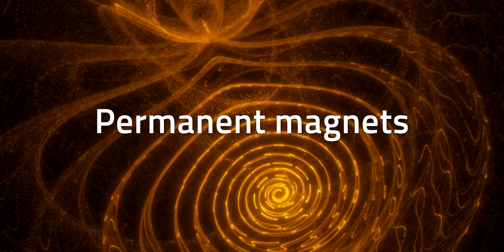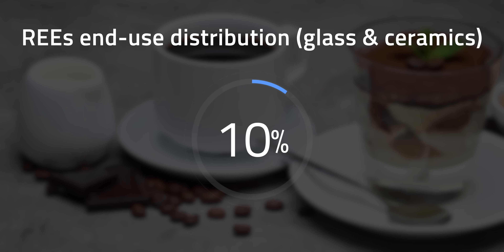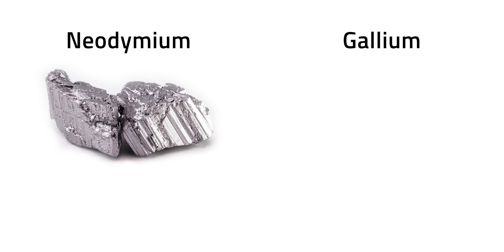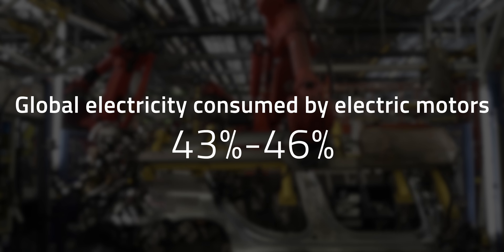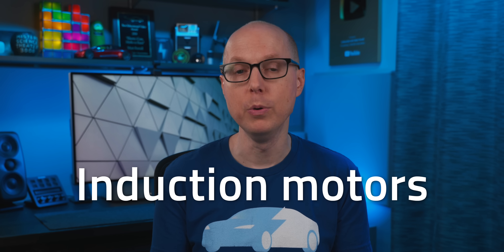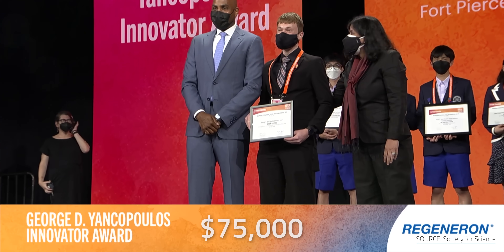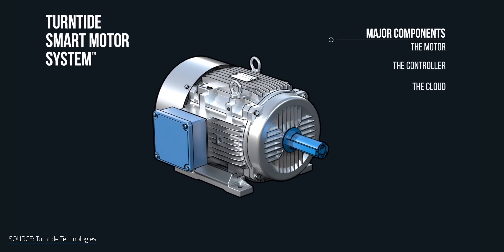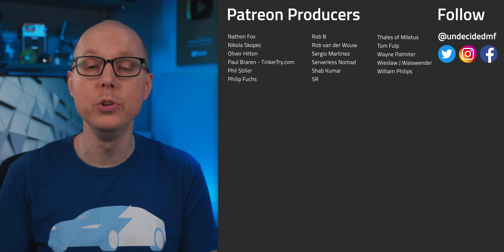Why This 17-Year Old's Electric Motor Is Important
Exploring Why This 17-Year Old's Electric Motor Is Important. Permanent magnets are a critical resource for renewables, because the generators in some wind turbines and motors in electric vehicles rely on them to run. A Floridian high school student has just shown us how to make a better electric motor without rare earth magnets. Another company is using cloud computing to try to improve electric motor performance — also without rare earths. There’s some exciting advances being made when it comes to electric motors, but how much of a difference can they make?

CORRECTIONS:
09:40: Text should read 750 RPM.
I've trimmed a couple of short sections from the video that were creating confusion.  I didn't mean to imply that AC motors use magnets, but the wording during some moments made it sound like I was.  Magnetless motors are not a new thing, but optimizing their design for high efficiency, high torque, without rare earths opens the door for more use cases.